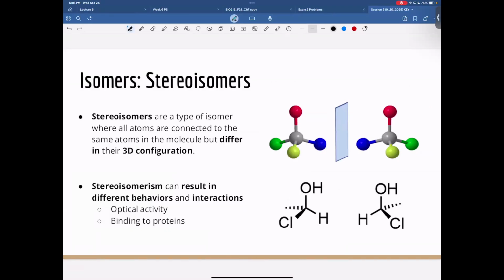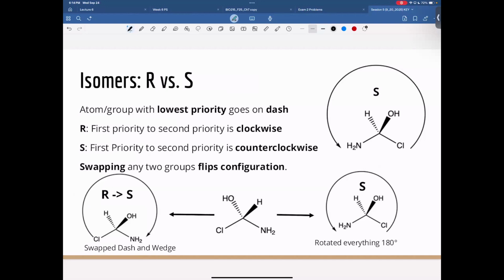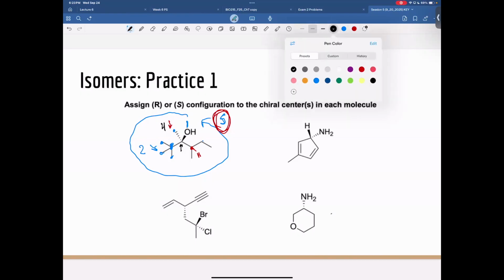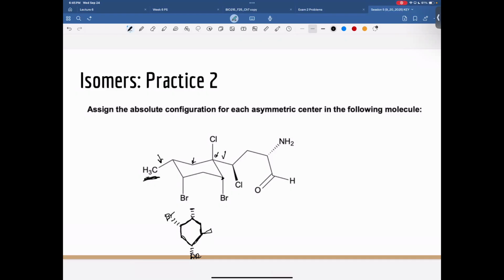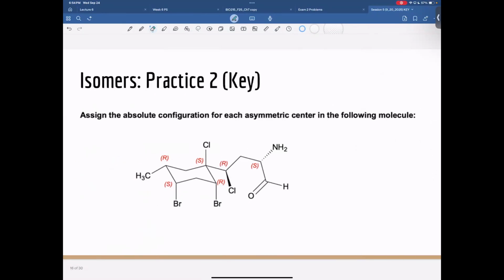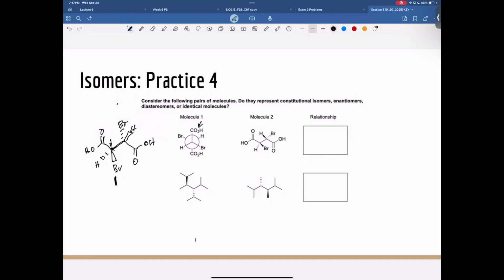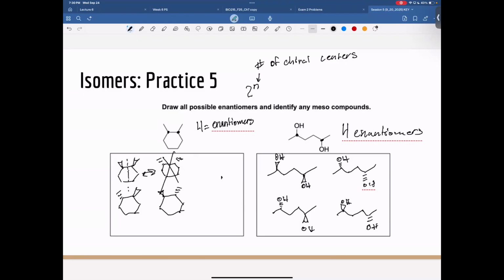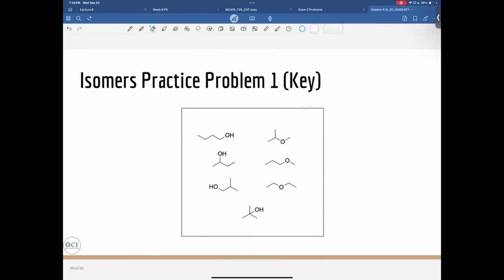OCI Session 5: Isomers/Stereochemistry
In this video, we will be going over isomers and assigning R/S configurations on different projections of molecules.

Here is where you can find all of our free resources